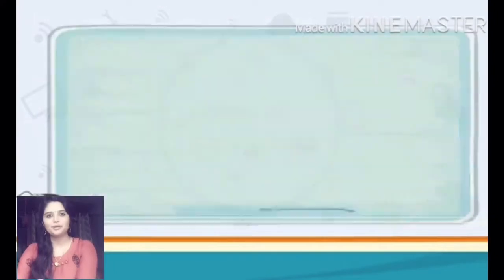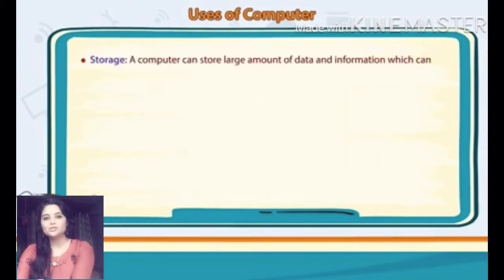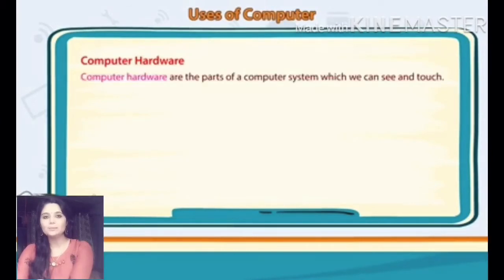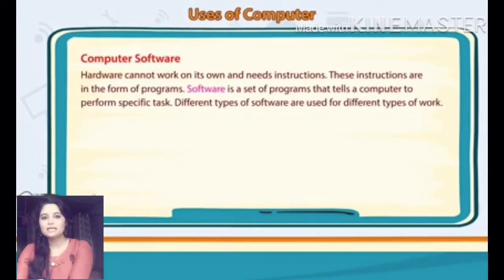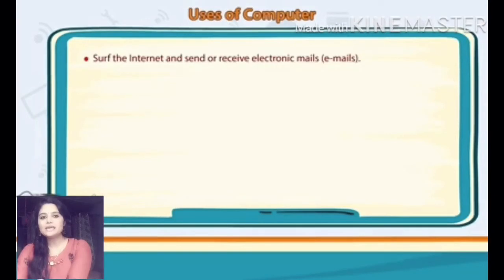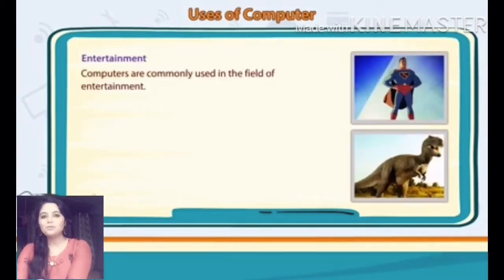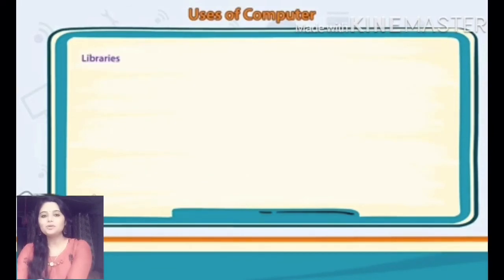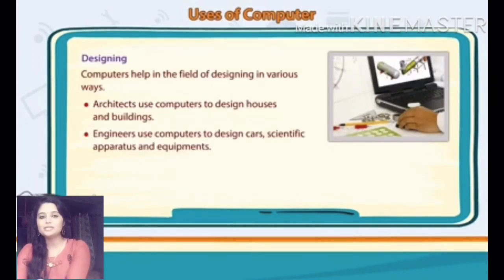Uses of Computers - Class 5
Uses of computers at different places class 5